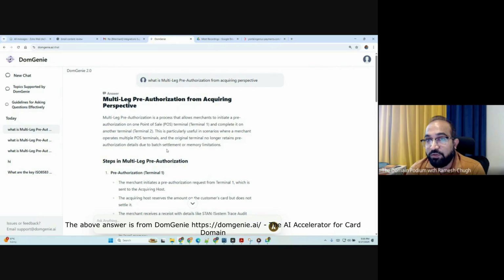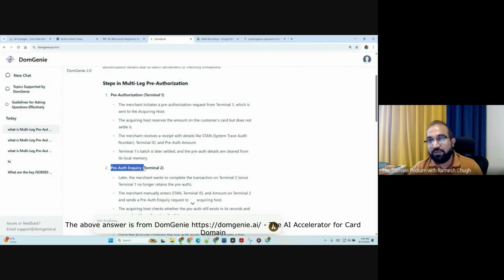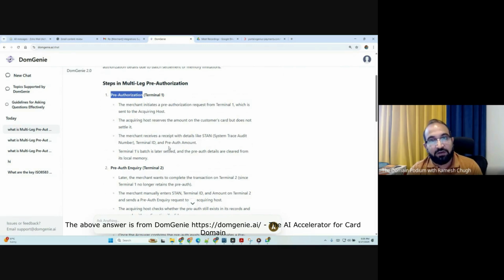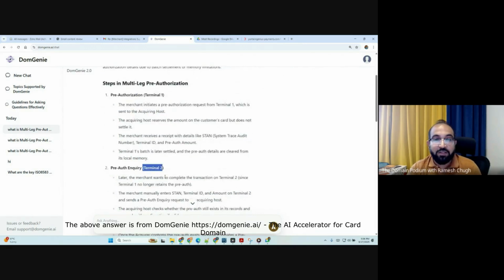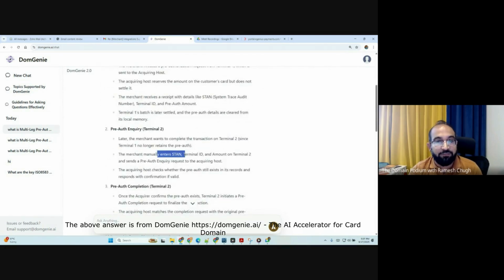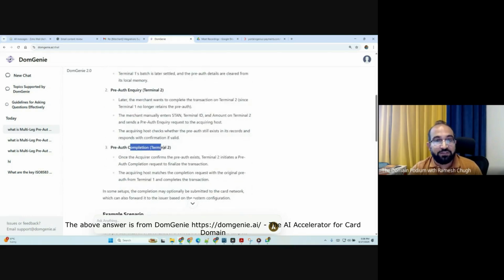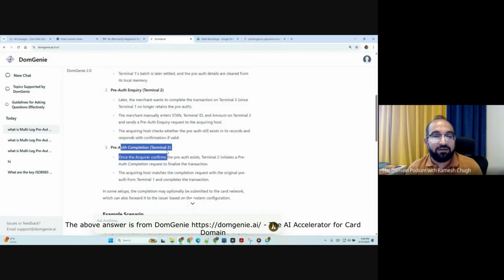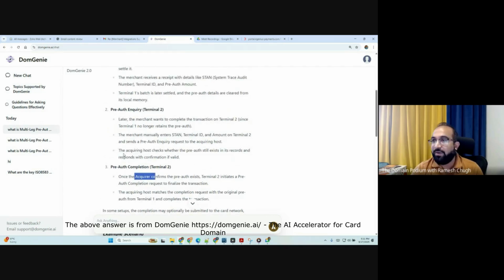Is pre-Authorization a 2-tier, 3-tier or 4-tier transaction ??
Pre-authorization can look like a 2-step, 3-step, or even 4-party process, depending on whether you’re the acquirer, issuer, or looking at the full network.

In this video, I’ve explained these perspectives in simple terms.

With DomGenie, you can accelerate your learning and implementation in any card processing system, making it easier to grasp and apply concepts like pre-auth in real projects.